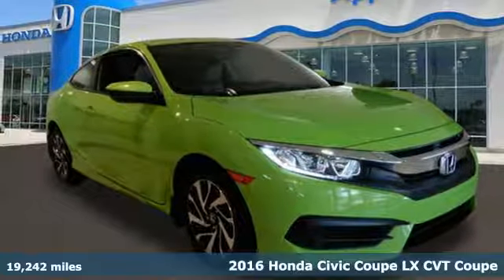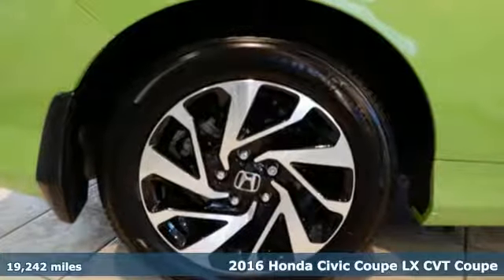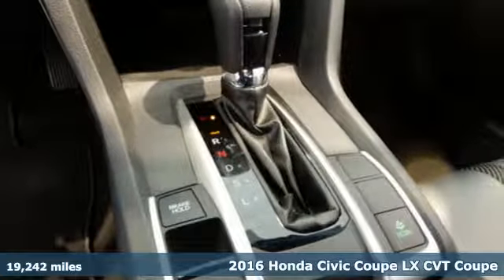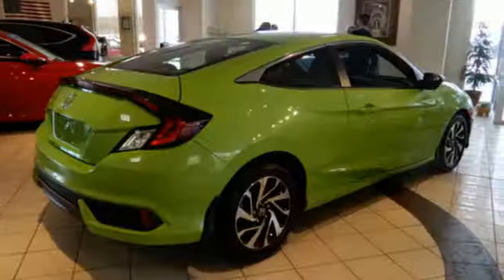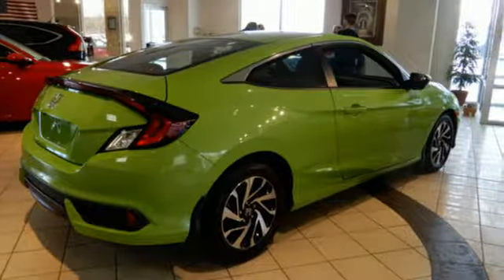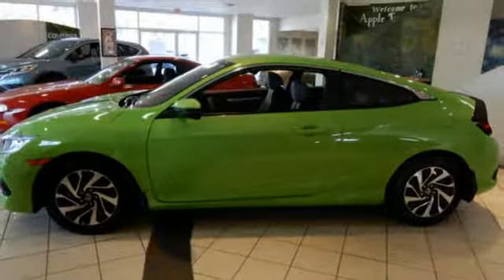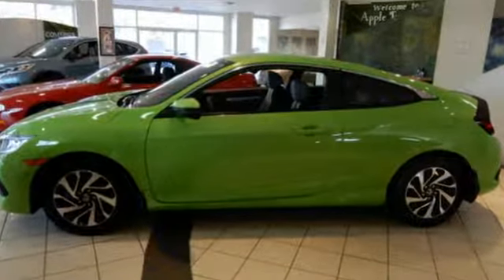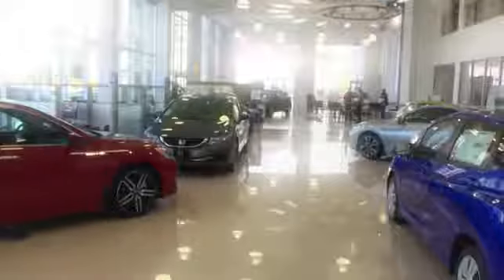Certified 2016 Honda Civic Fletcher Asheville, NC